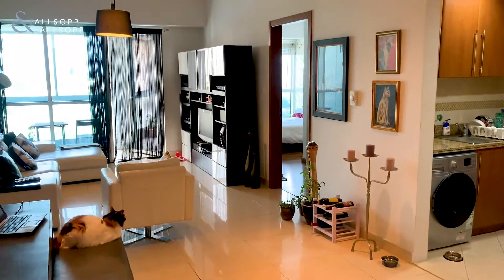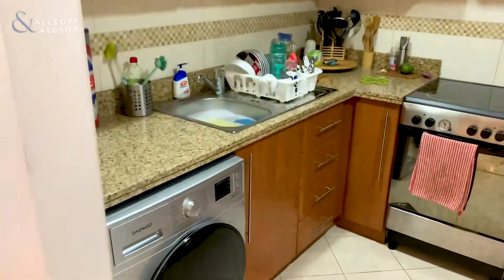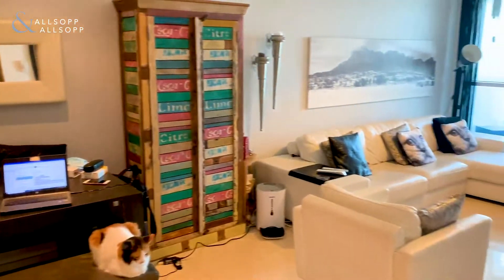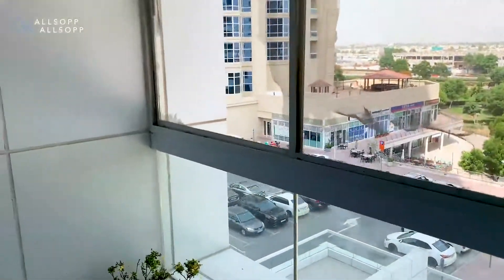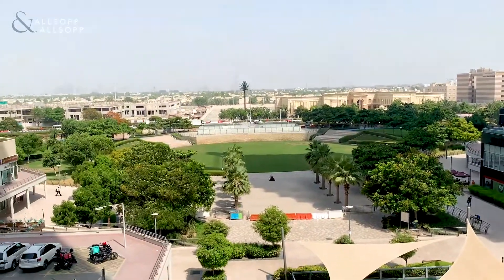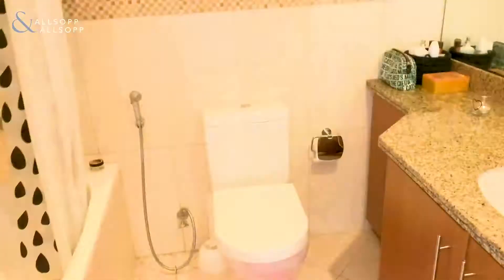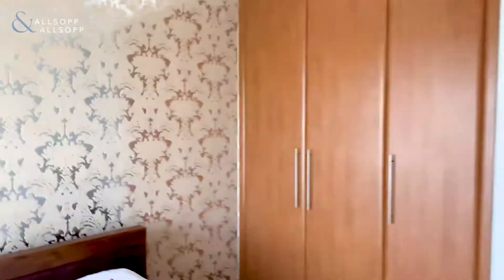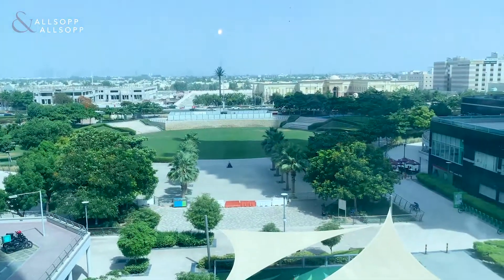1 bedroom apartment for rent in Dubai, Saba Tower 3, Jumeirah Lake Towers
Listing agent:
Luke Smith

For Rent in Jumeirah Lakes Towers